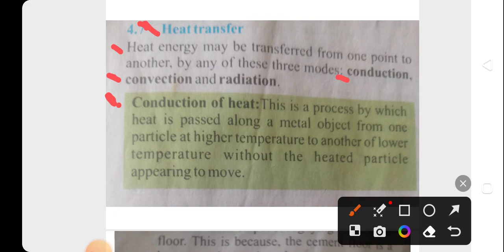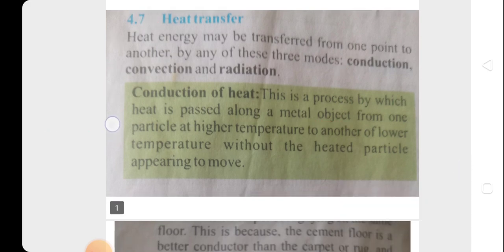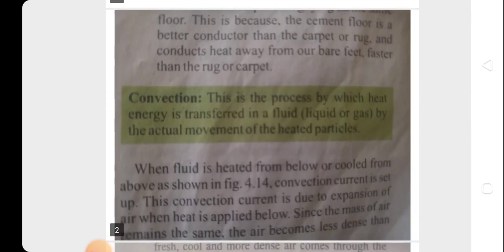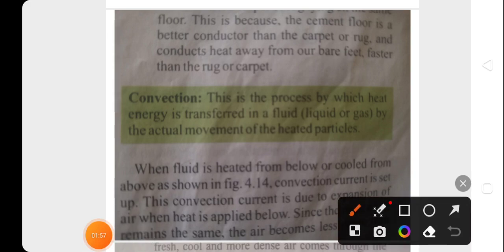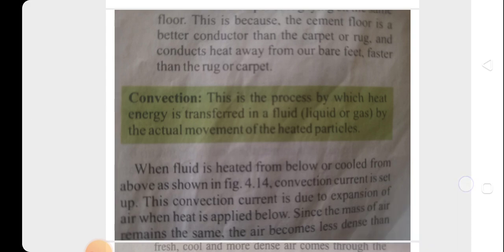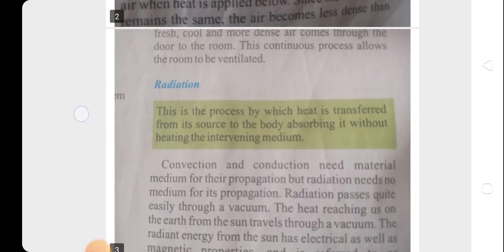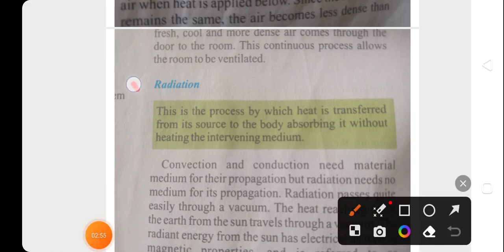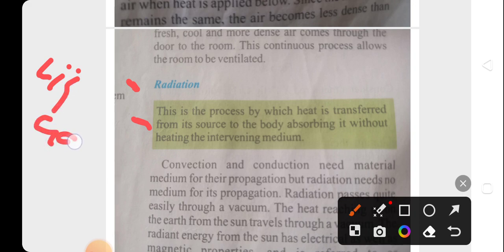Heat transfer. conduction, convection and radiation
transfer of heat by conduction, convection and radiation.
"Prepare for your JAMB Physics exam with this comprehensive guide! We cover essential topics, provide answers to past questions, and share valuable tips for success. Boost your confidence and ace your JAMB Physics exam with this in-depth tutorial.
JAMB Physics
Physics Exam Tips
JAMB Past Questions
Exam Preparation
JAMB Success Tips
Physics Practice Questions